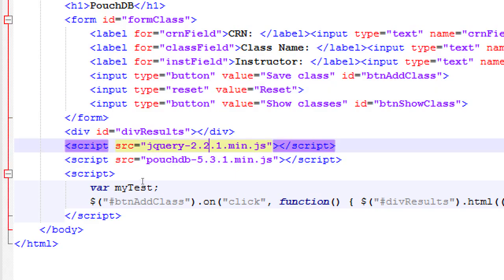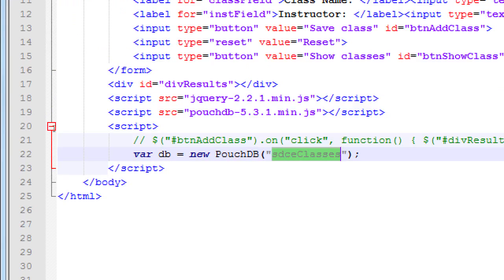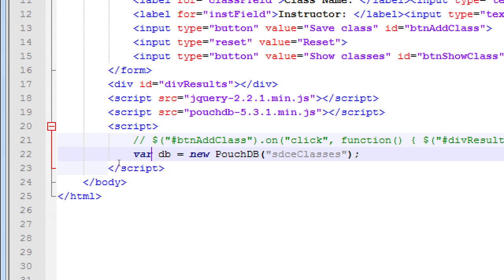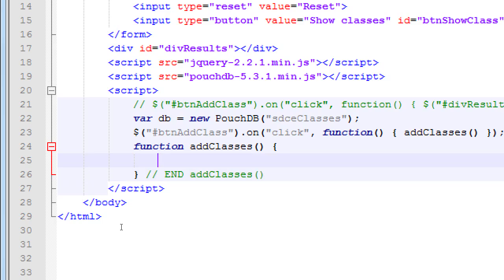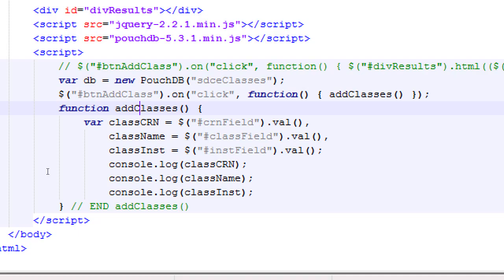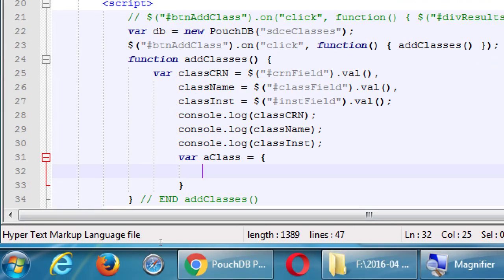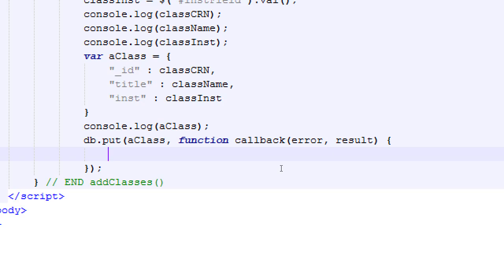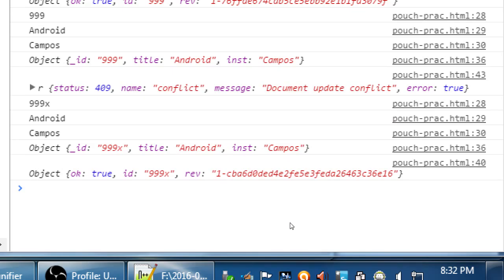SDCE Apr16 Android III 2016 04 05 B